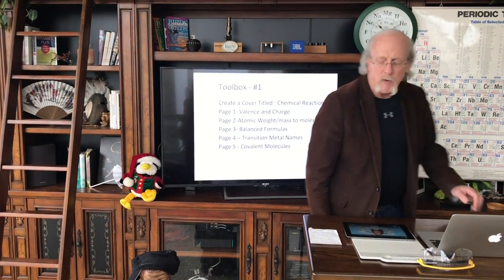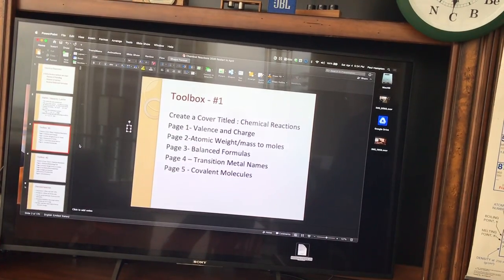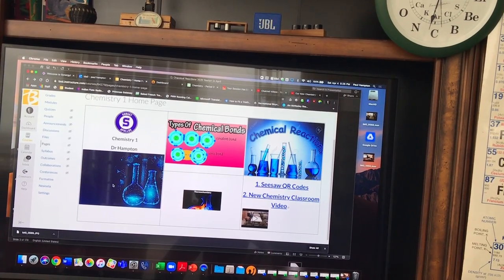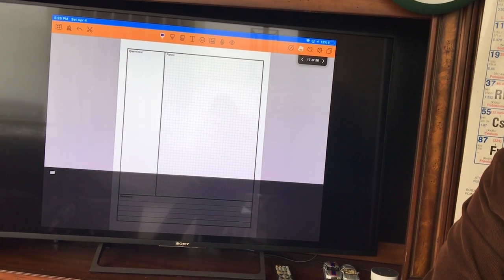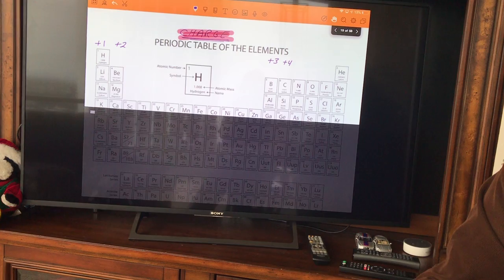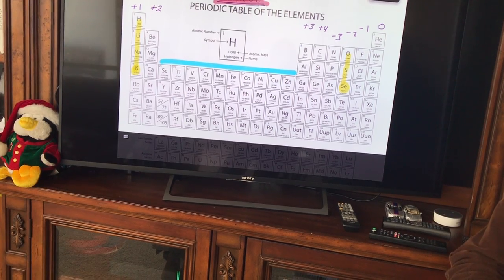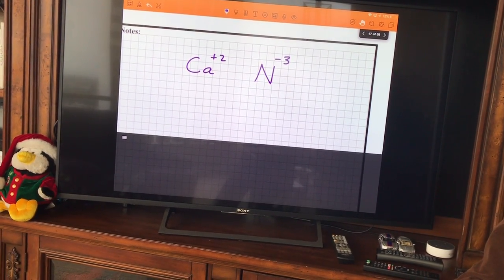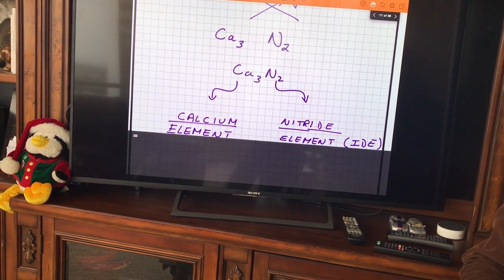Introduction to the Toolbox - Bonding, Valence, Charge